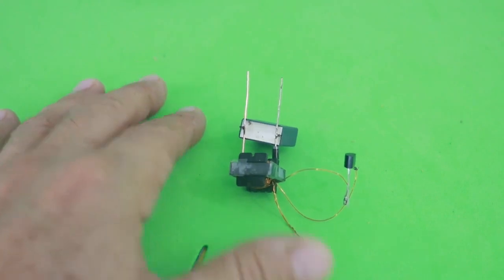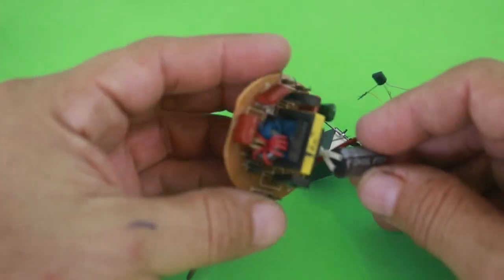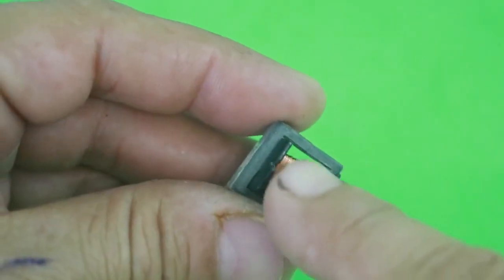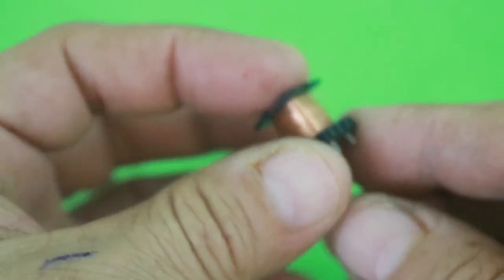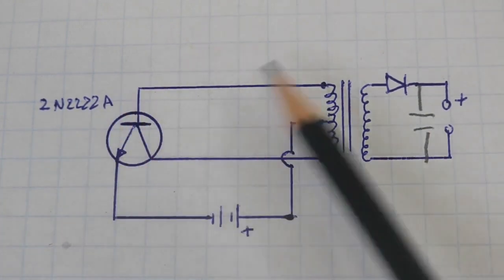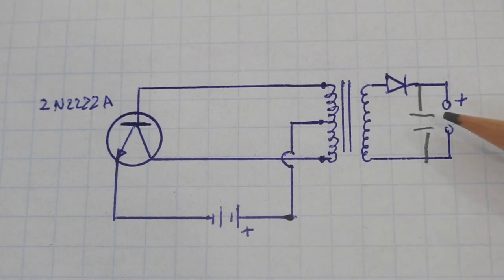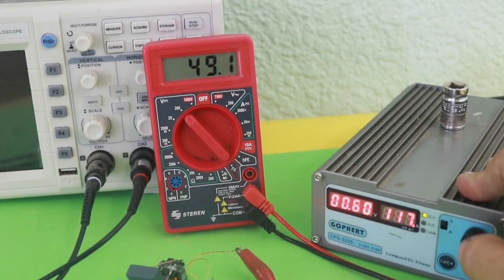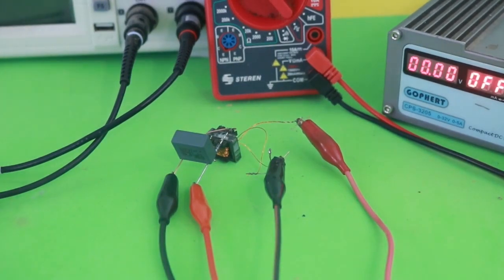Super Simple Voltage Booster Circuit